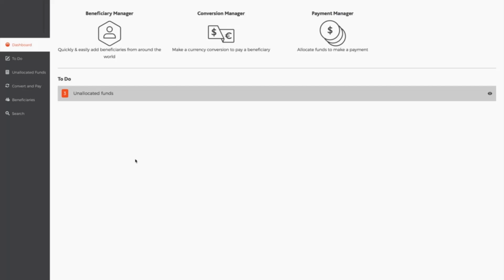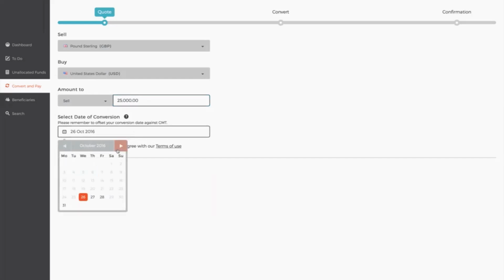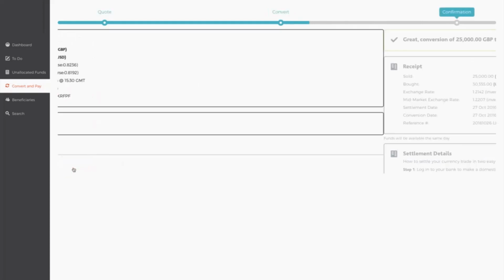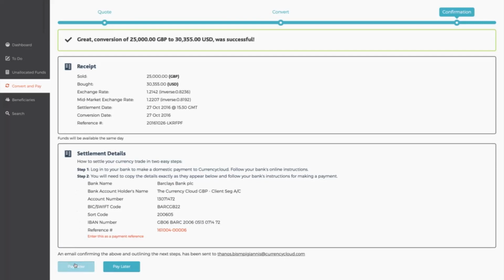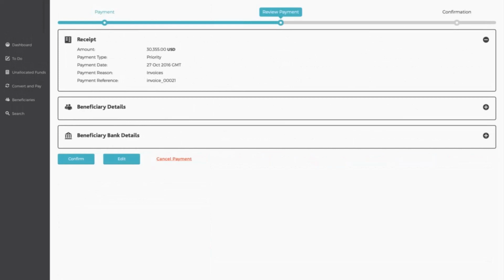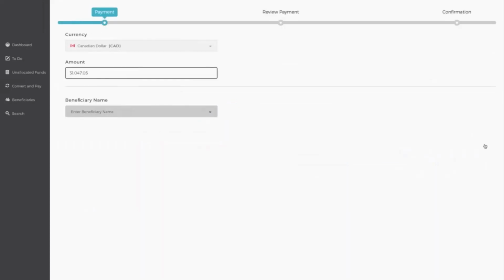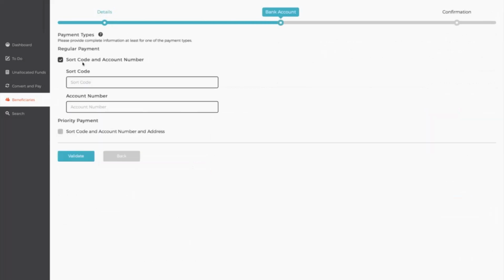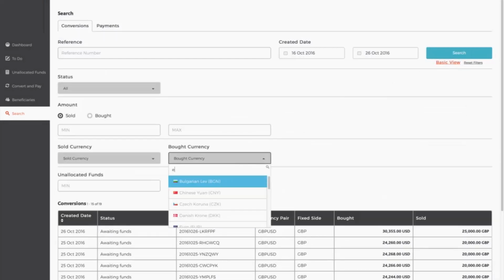Imperial Currencies Online App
Watch this video to learn how quick and simple it is to send, receive and convert your money using our online app.